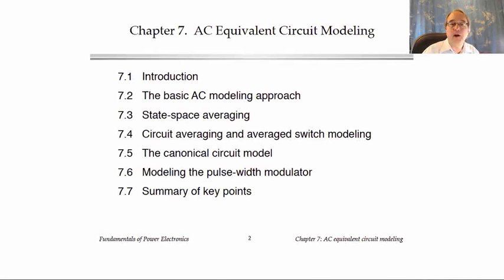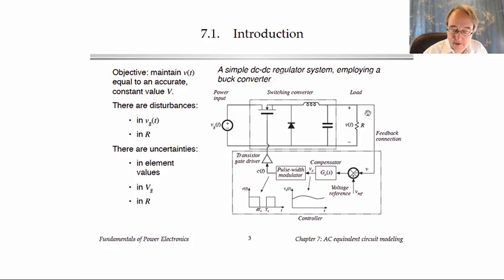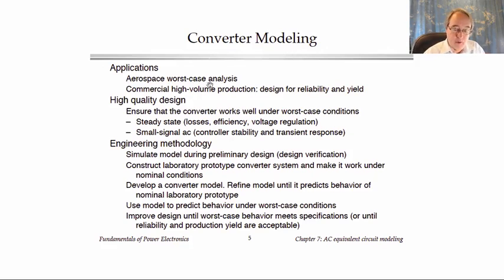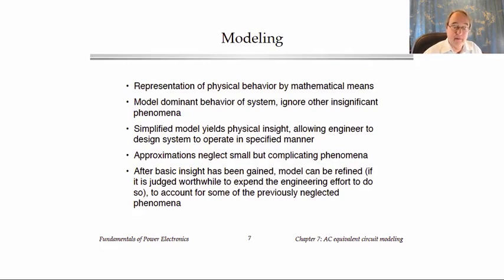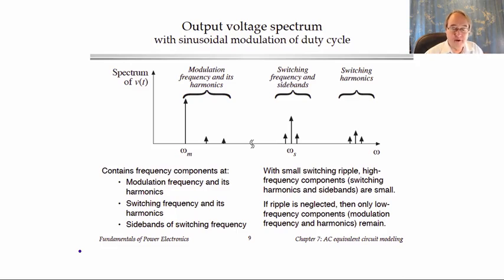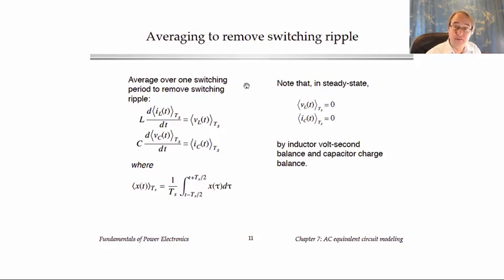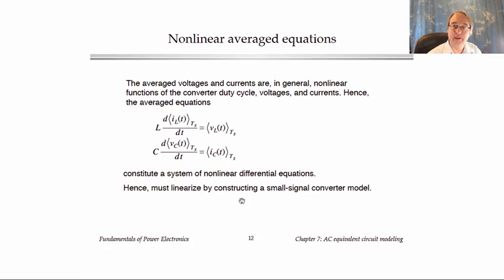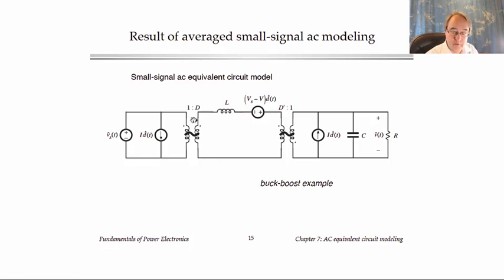Sect 7 1 Introduction to AC Modeling Université du Colorado à Boulder Coursera 1 Introduction to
Introduction, AC Modeling,